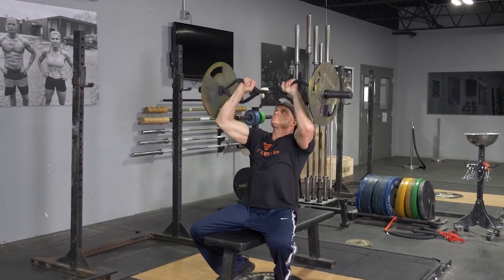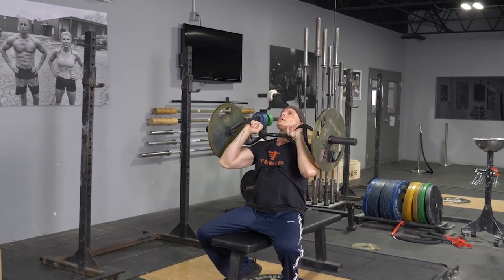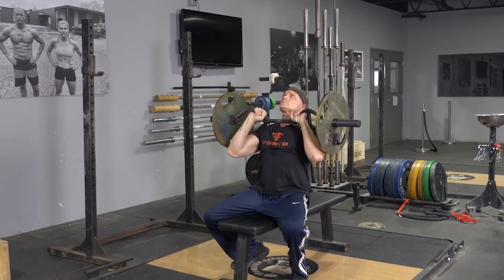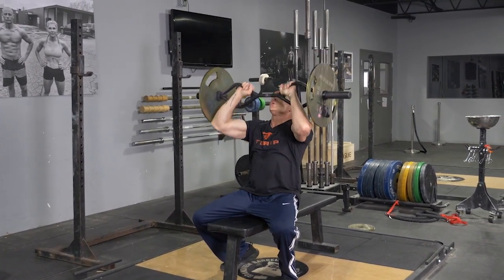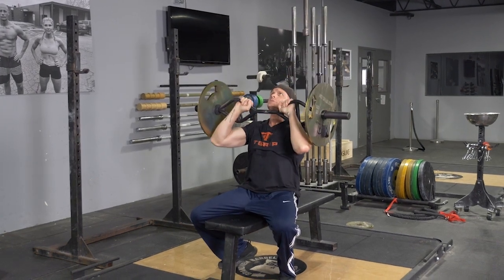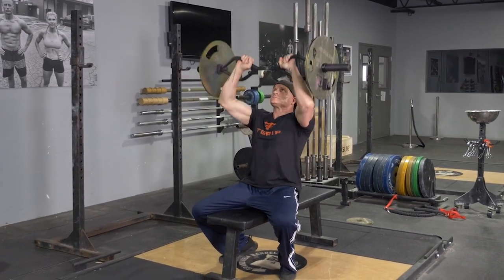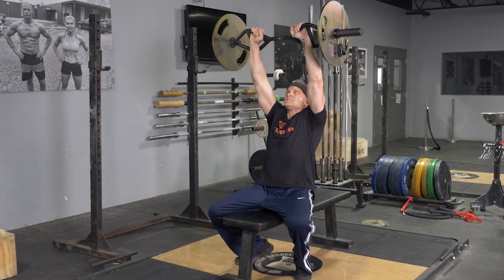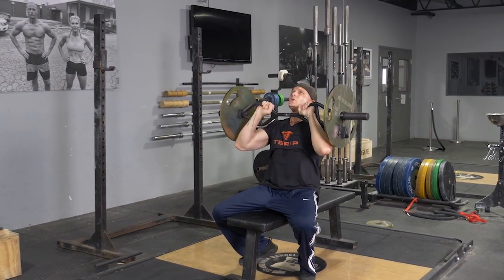Seated Overhead Press w/ TGRIP Original Bar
The Seated Overhead Press using the TGrip Original Bar is an effective exercise for building and strengthening the shoulders and upper body. This movement targets the deltoids, triceps, and upper chest, enhancing muscle definition and overall pressing power. The TGrip Original Bar provides a secure, ergonomic grip, ensuring proper form and reducing strain during the lift. Incorporate the Seated Overhead Press into your workout routine to boost shoulder strength, muscle tone, and overall upper body performance.